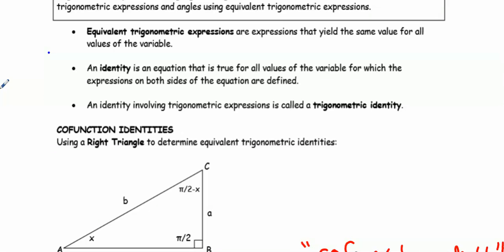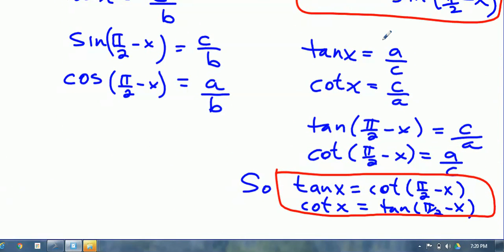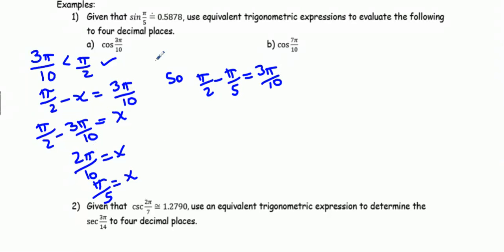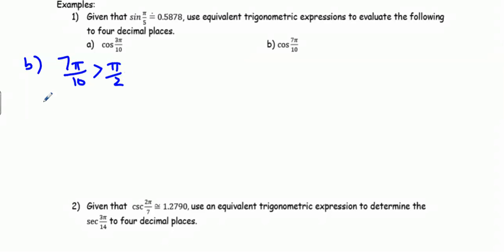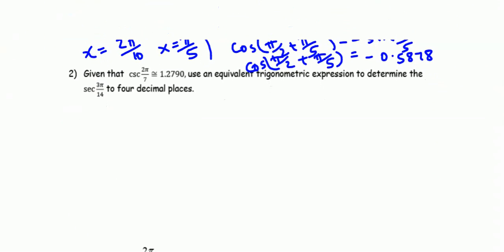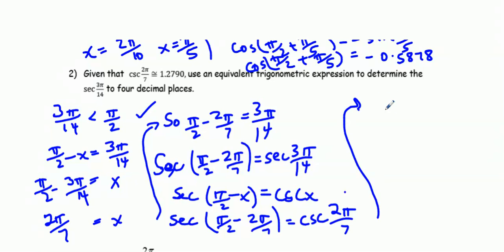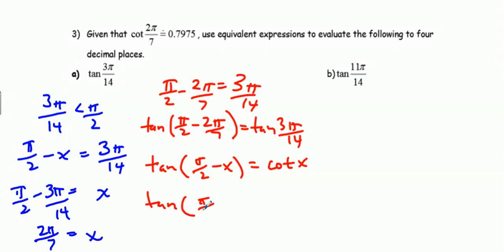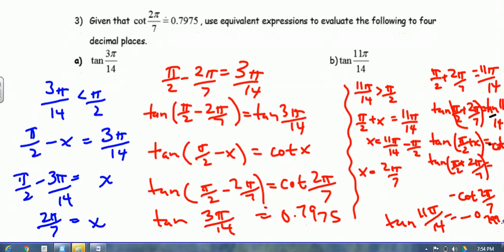4 3 Equivalent Trigonometric Expressions